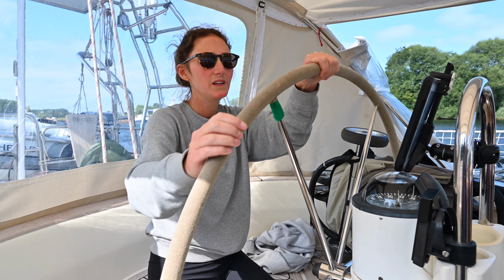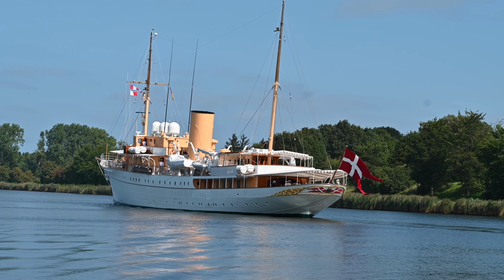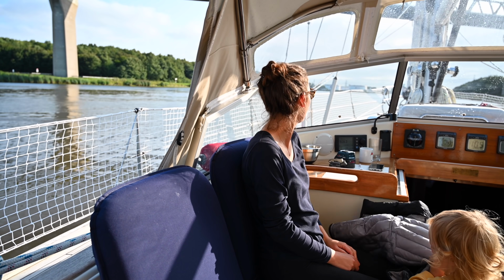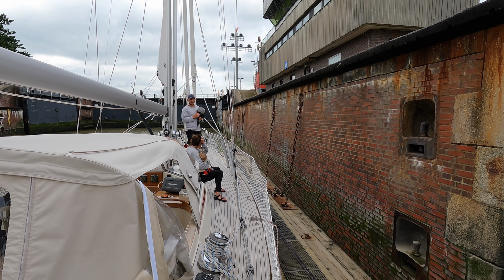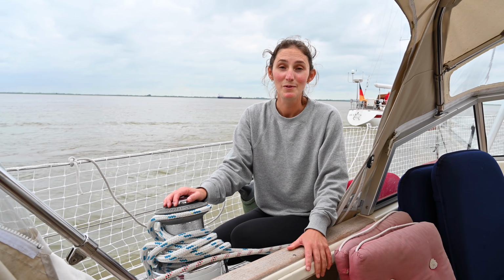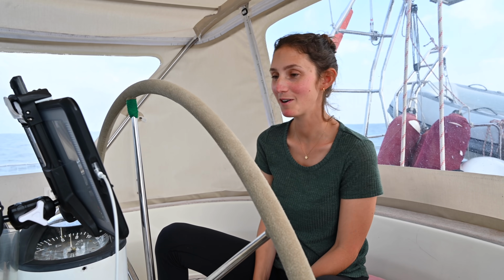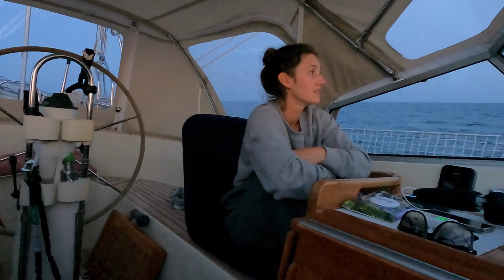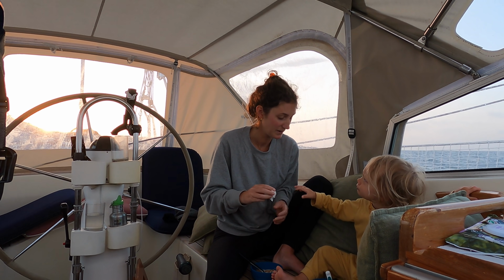Tides and Rolly Seas, That’s the North Sea! - Ep. 267 RAN Sailing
Join the RAN Sailing crew ~ for livestreams, exclusive content & more

We are a Swedish couple who have sailed the world since 2016 while sharing the adventures here on YouTube. In 2019 our daughter was born and we bought a bigger boat to continue sailing as a family.

We have collected some of the products we use in our cruising life and to make videos in our Amazon shop. If you buy any of the items from our shop, we get a small "ka-ching" in our cruising kitty (no extra cost for you). Thank you so much and thank you to Amazon Influencer program.

00:55 Winter Months (Instrumental Version) - Sleepaway Camp
02:05 Morning Bloom (The Light Demo) - Ooyy
03:47 Coming Closer (Instrumental Version) - Sven Lindvall
05:58 Vale - dreem
08:06 No Train to Gisshult - Victor Lundberg
11:54 Dreaming of Lhotse - Ooyy
14:35 Velvet Uniform - Cora Zea